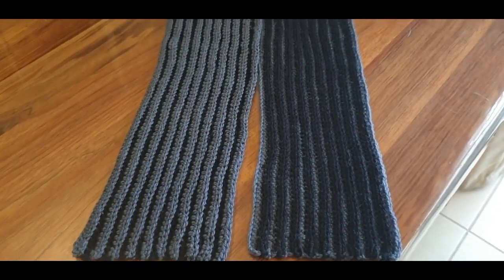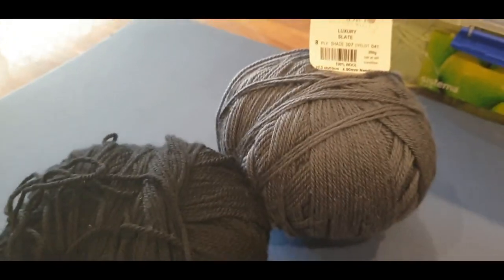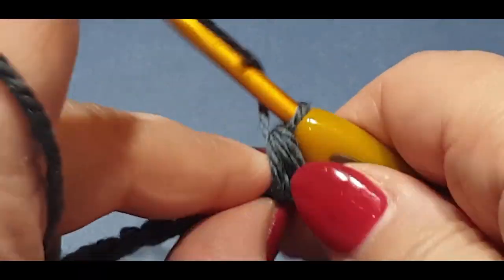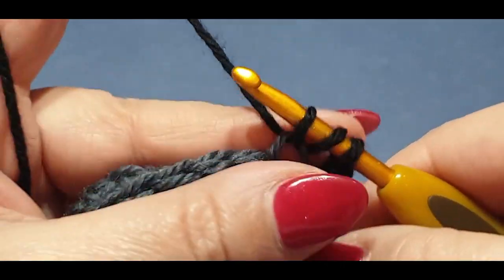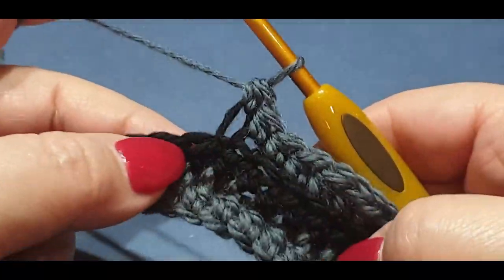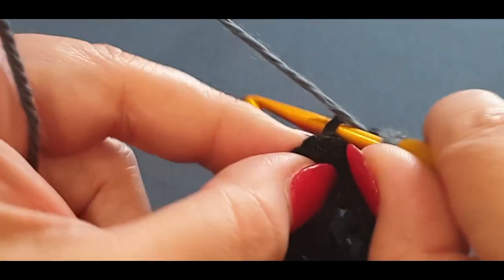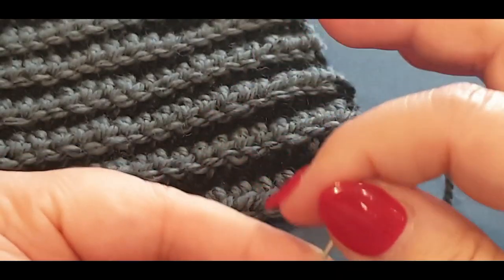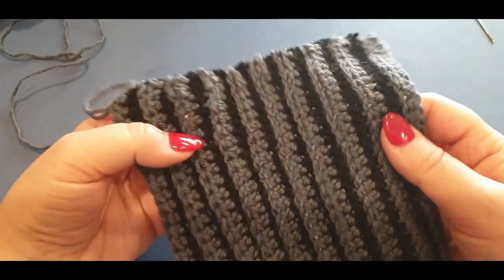Crochet - The Man Scarf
Welcome to Wow! Crochet, in  today's tutorial we will be making part 1 of our long awaited Man Scarf.

The stitch used in this project is called the Half Double Crochet in the Back Loops.  We have used this stitch in a few other tutorials and in this tutorial the change of colour gives the stitch an absolutely gorgeous look. Just a quick note, to make the scarf longer, add more chains in the beginning.

For this tutorial you will need to know how to do a slip knot, a chain stitch and the Half Double Crochet in the back loop.

Wow! Crochet
GLENROY VICTORIA 3046
AUSTRALIA

Relevant tutorials and fun items to crochet below -

You may like to try the following tutorials -